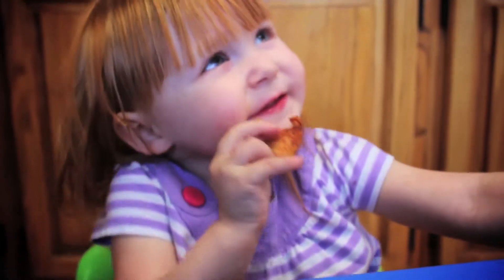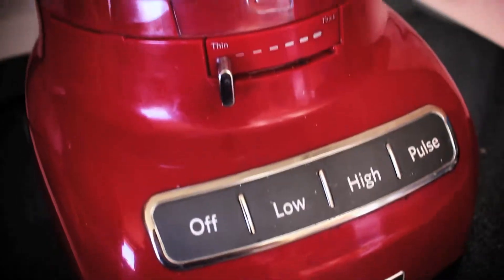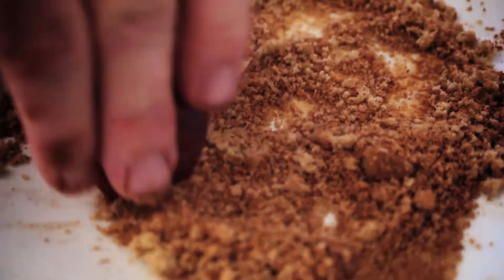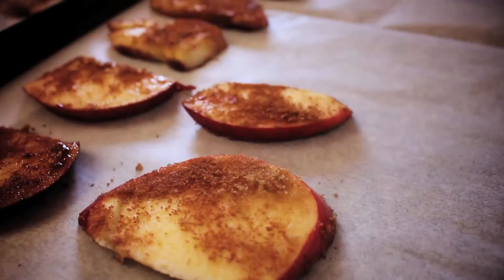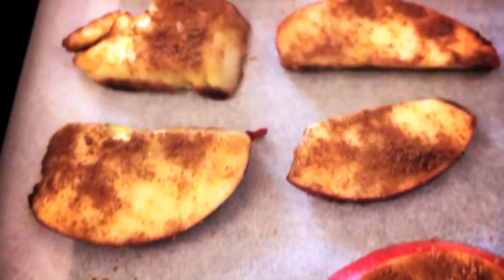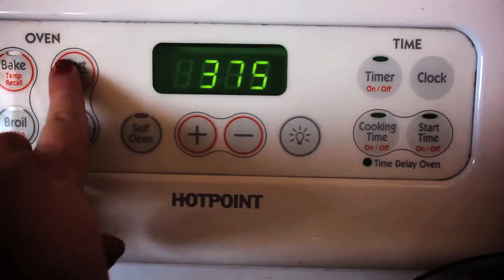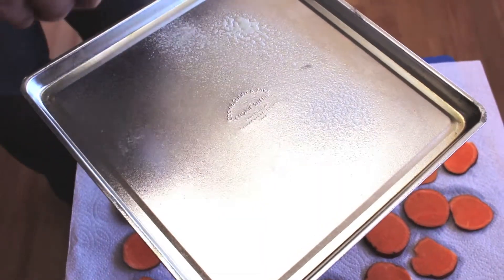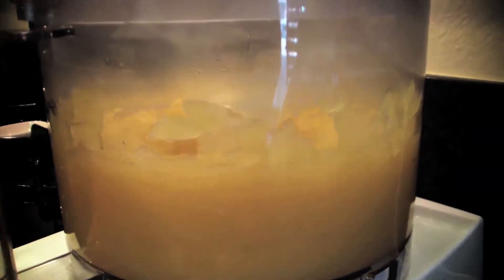Cinnamon Apple & Sweet Potato Chips Recipes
Welcome to Beanster's Bytes! Fall is here! It's time for pumpkins, squash and apples everywhere! Here are two great and easy recipes for apples and sweet potatoes! These are very toddler friendly and totally customizable to your taste buds!

What are your favorite apple and sweet potato recipes? Is there any recipe you would like to see us do in a video?

Check our daily blog for more tips and information about the Beanster's Bytes team.

Twitter.com/BeanstersBytes

Facebook.com/BeanstersBytes